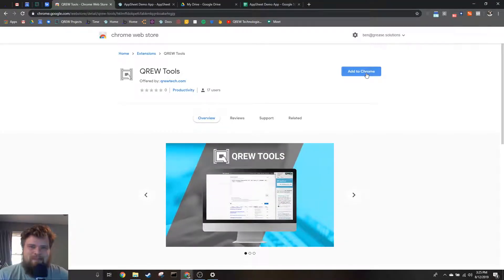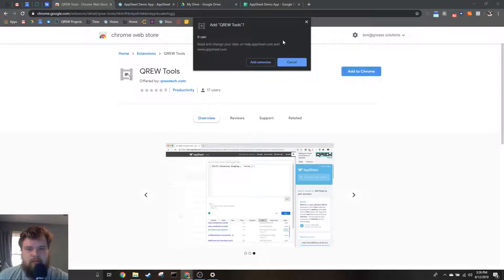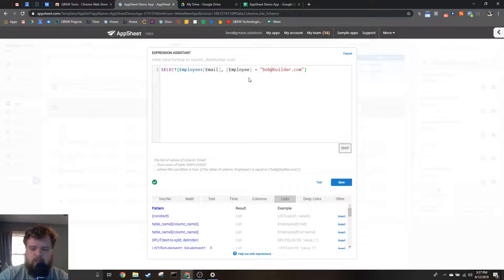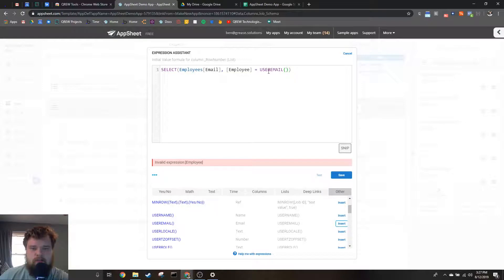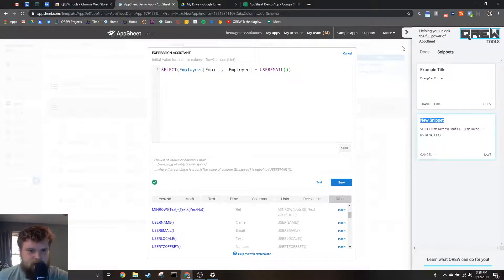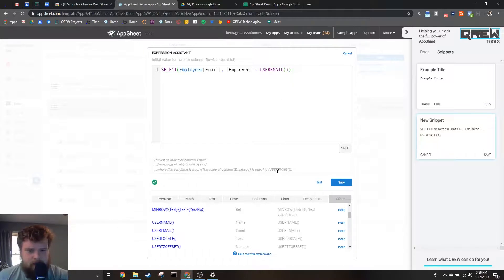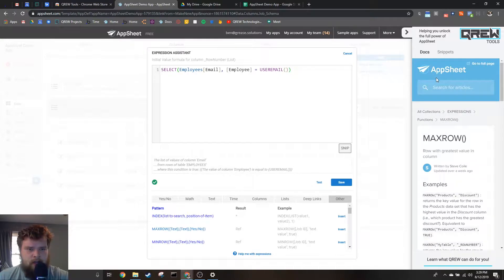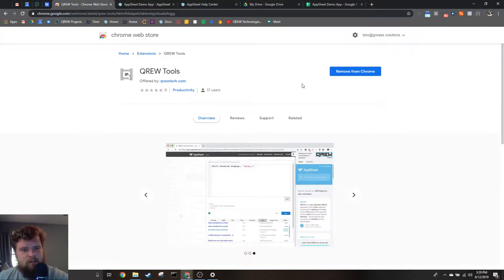QREW Tools AppSheet Chrome Extension Showcase